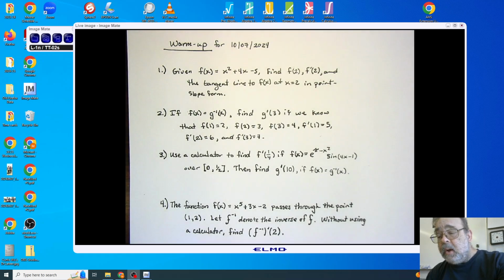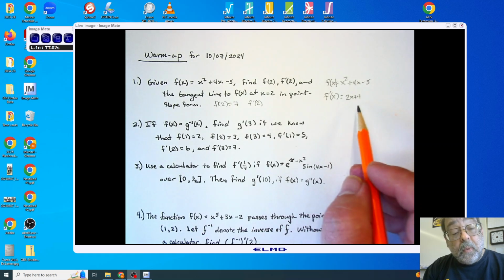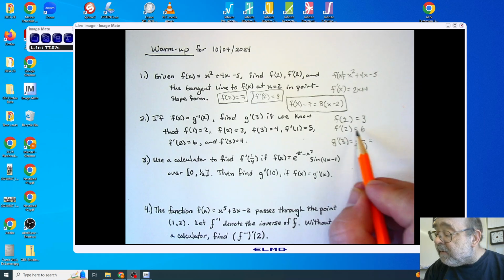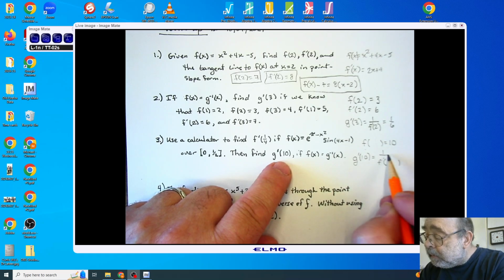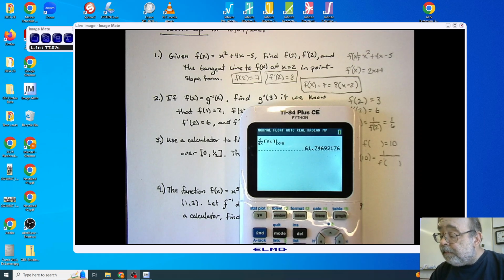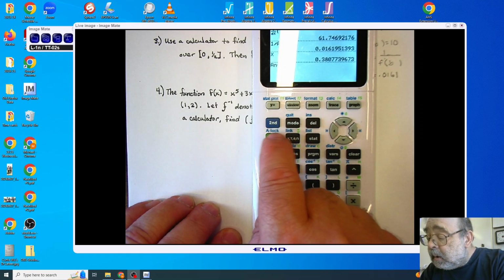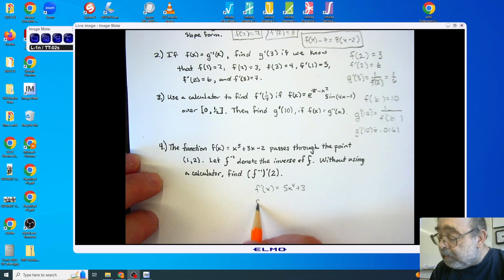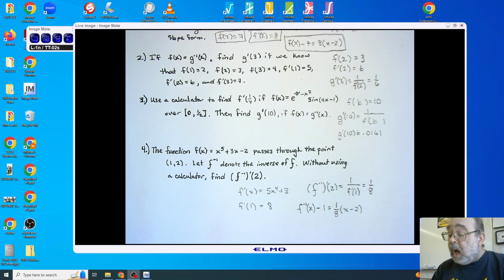The Class Warm-up For 10/07/2024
In this video I go over find values of functions and derivatives and then using them to find the equation of a tangent line, as well as finding derivatives of inverse functions using a calculator and without a calculator.